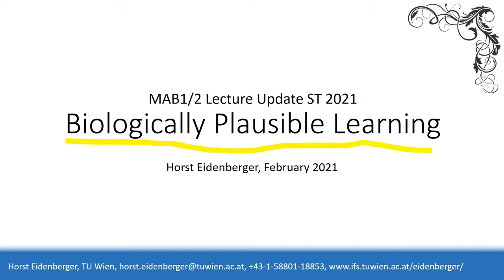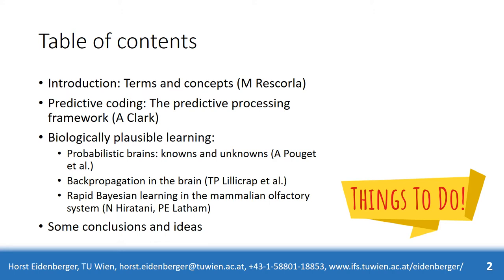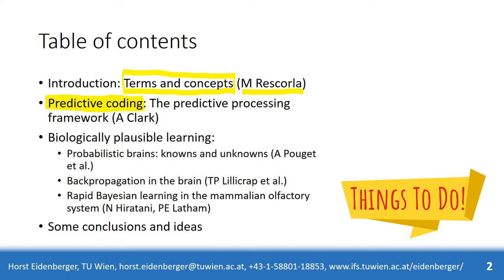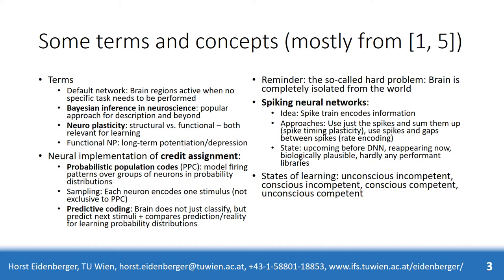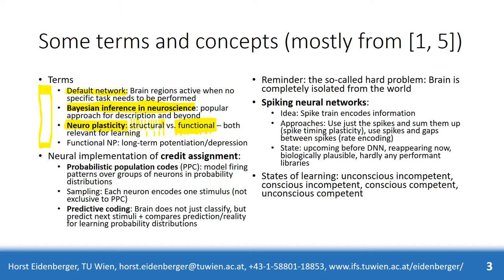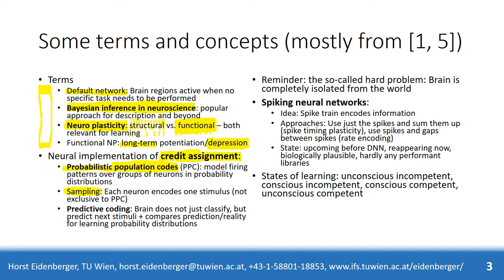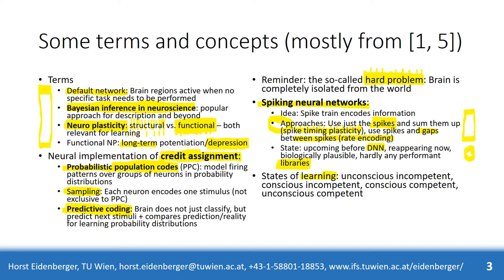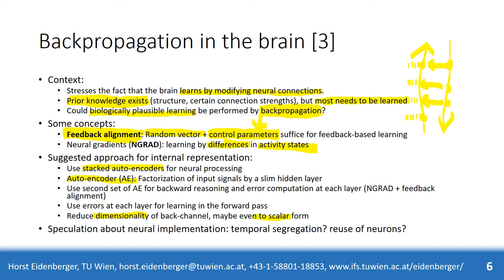Media and Brain 1/2 Lecture Update ST2021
An update on the lecture videos for the Media and Brain 1/2 lectures at TU Wien, with a focus on biologically plausible learning and predictive coding.